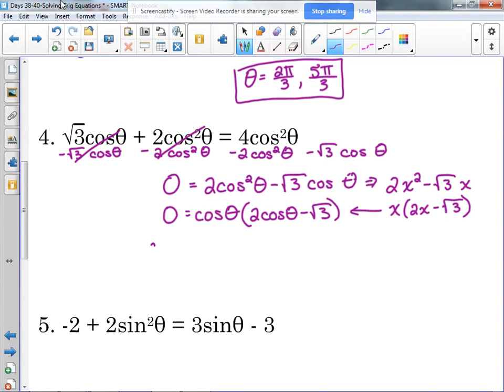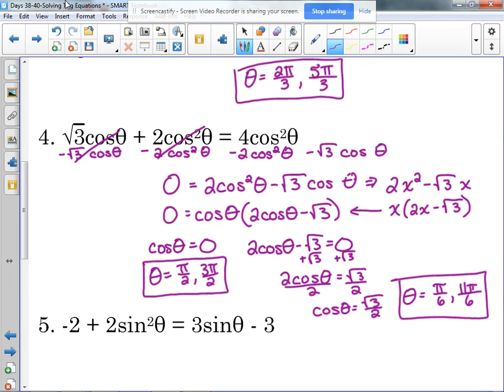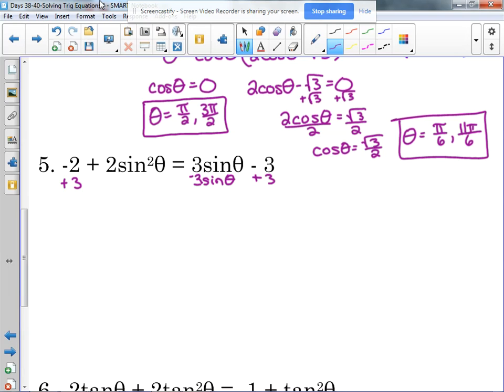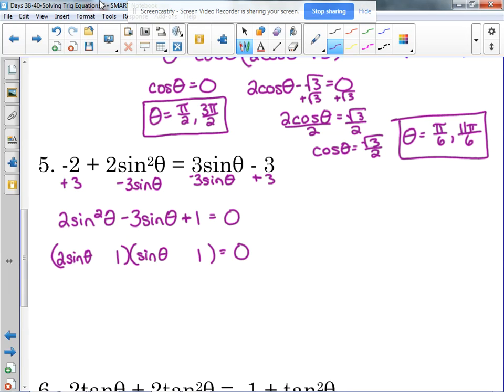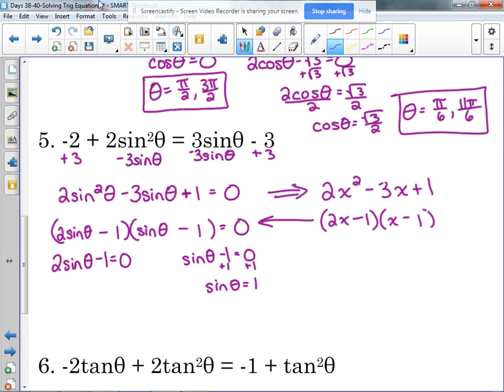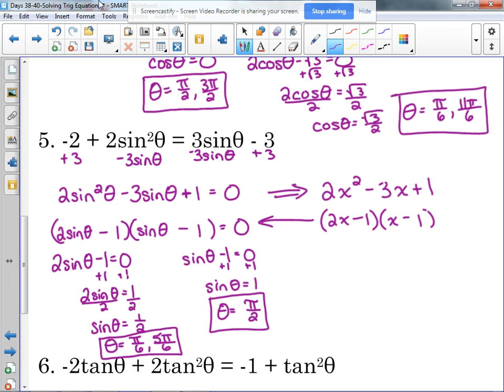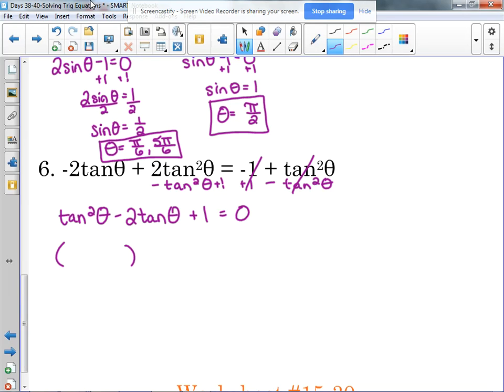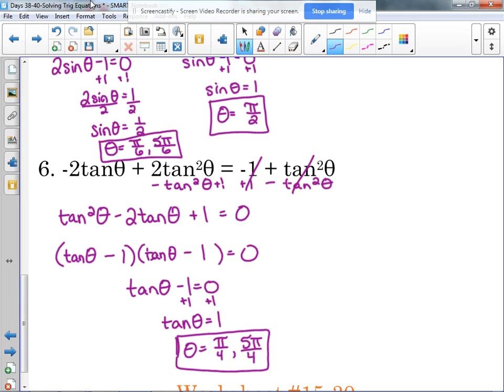Solving Quadratic Trig Equations, Part 2 ~ Pre-Calculus